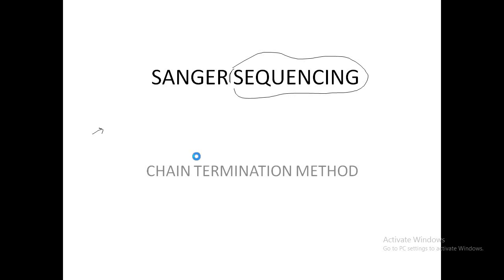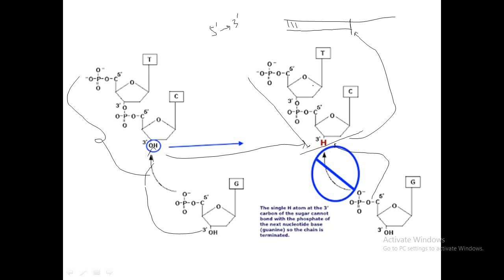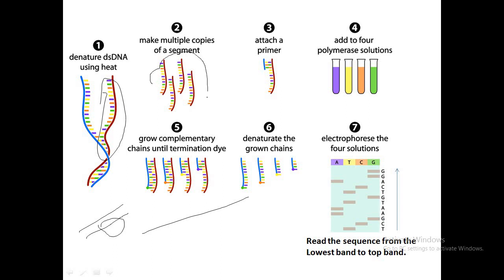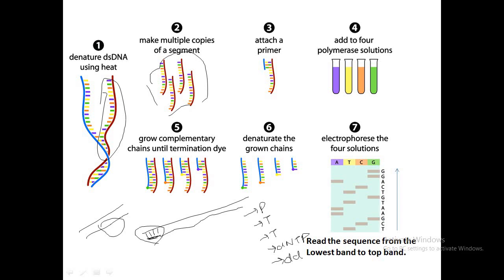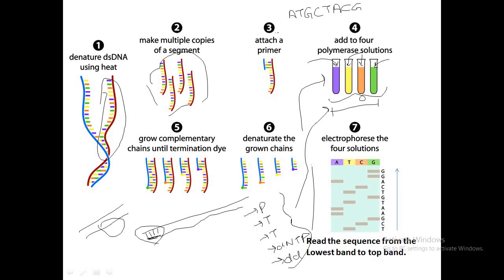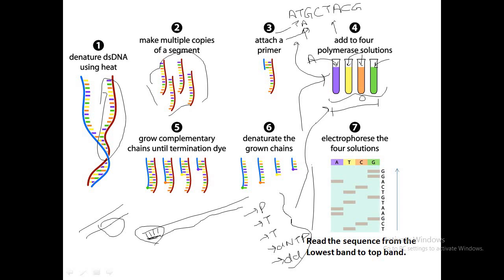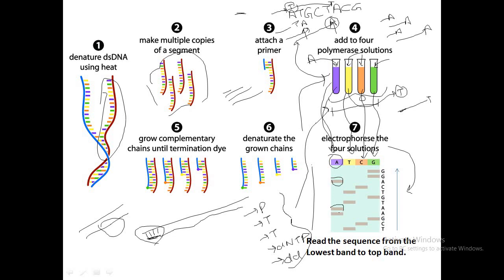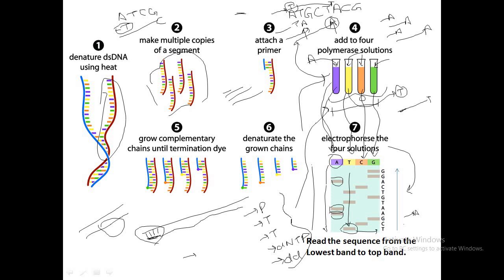Sanger Sequencing method| Chain termination method | Dideoxy sequencing method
This Video gives a brief description Sanger sequencing method.